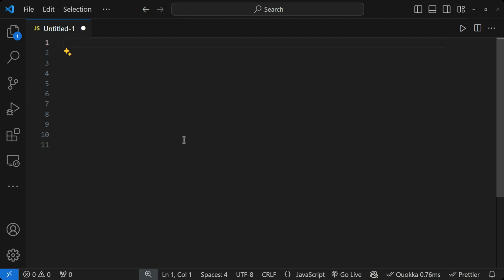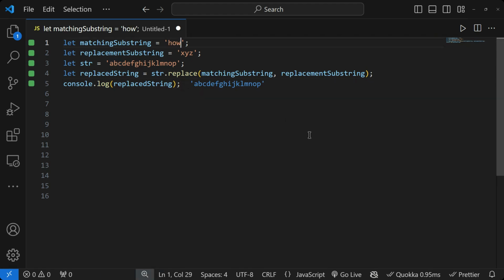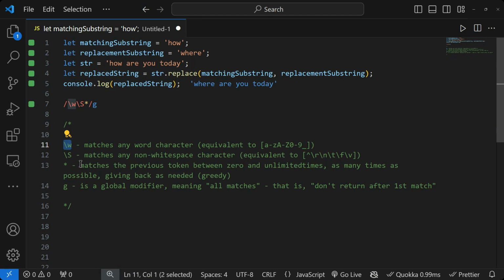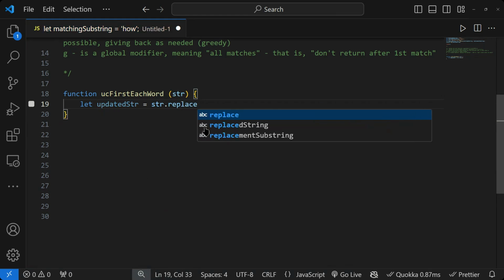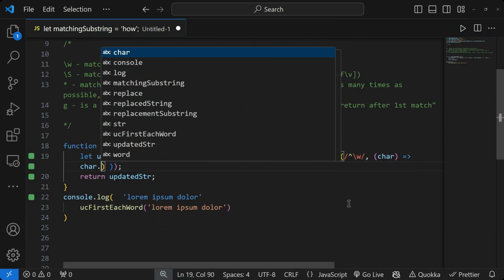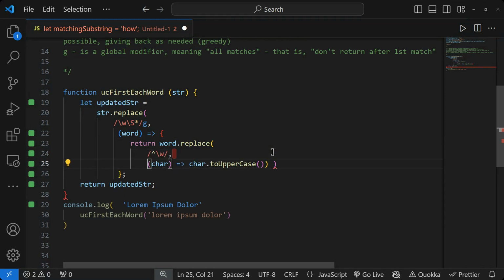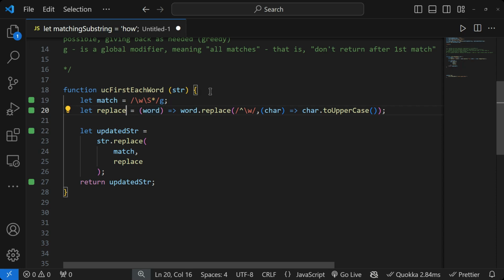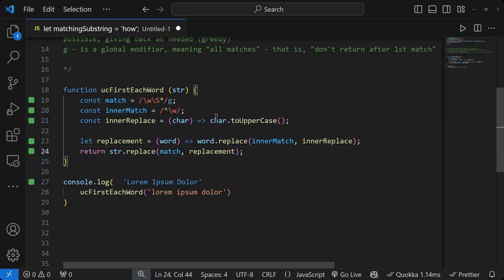Capitalize the first letter of each word in a given string in JavaScript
Learn how to elegantly capitalize the first letter of each word in a string using JavaScript with our in-depth tutorial. This skill is invaluable for improving text appearance in web applications, creating titles, or formatting user-generated content. Our method involves a sophisticated yet straightforward function ucFirstEachWord that utilizes regular expressions for efficient string manipulation.

This tutorial covers:

Understanding and using regular expressions in JavaScript.
Implementing a reusable function to capitalize the first letter of each word.
Best practices for string manipulation and function creation.
Whether you're a beginner eager to dive deeper into JavaScript or an experienced developer looking to refine your string manipulation techniques, this video has something for everyone.